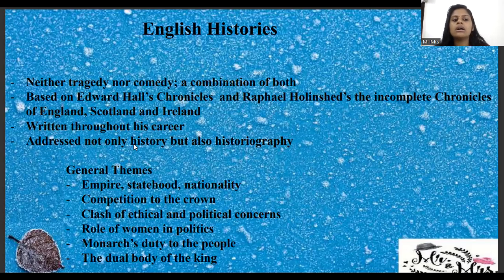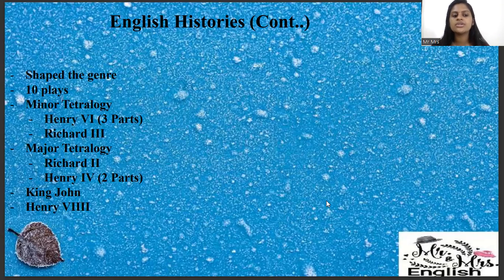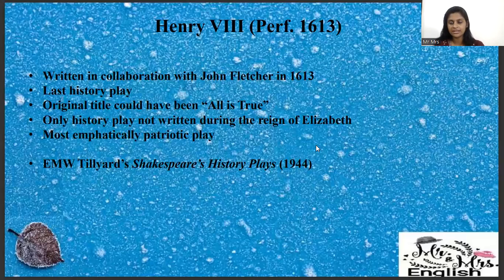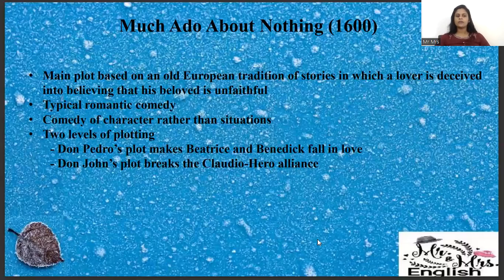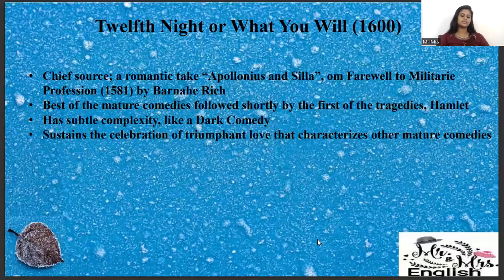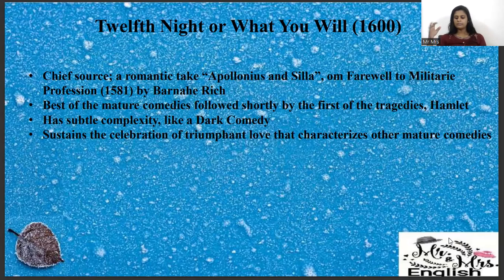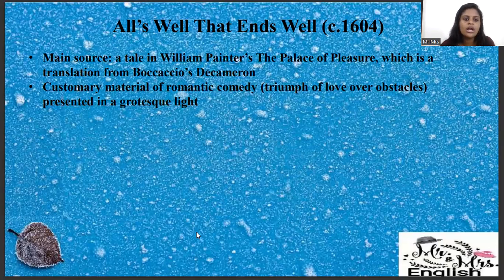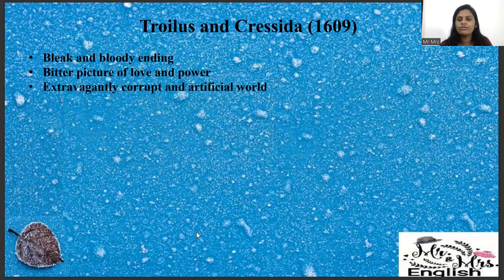Session 12 - English Histories